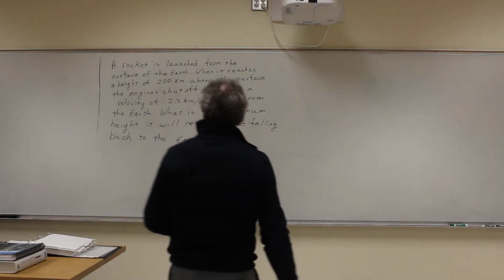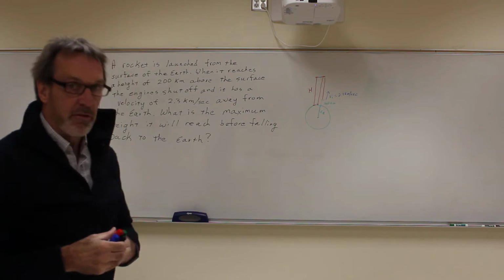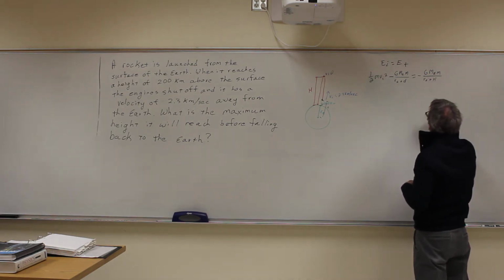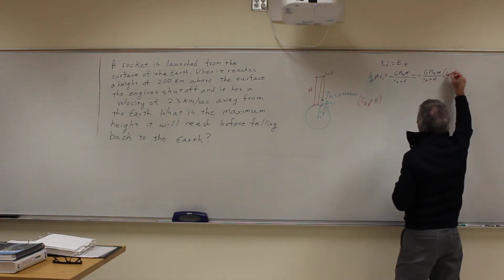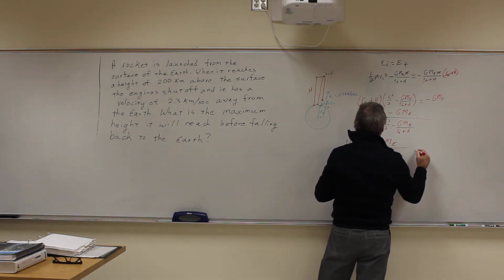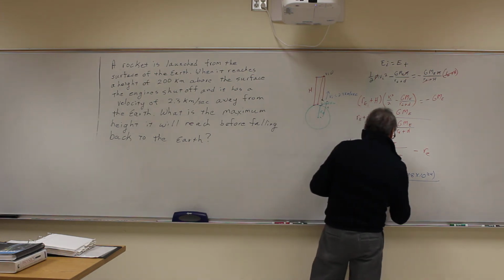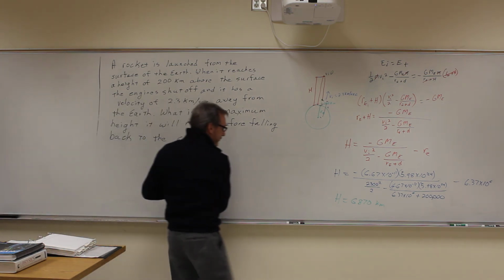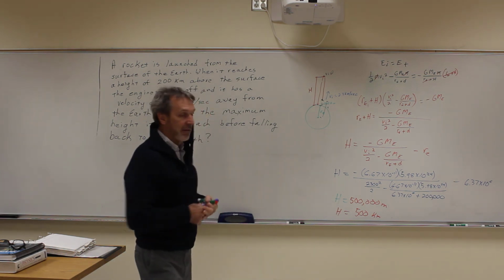PHYS 2425 - Chapter 13 - Launching a Rocket Problem